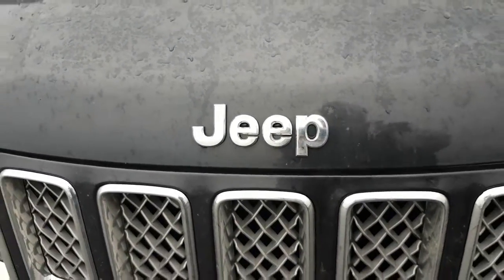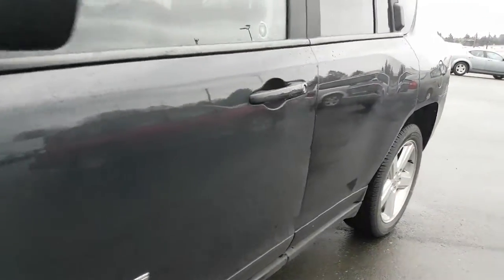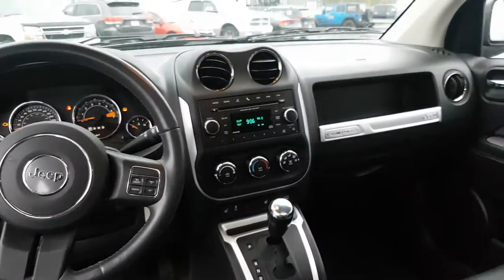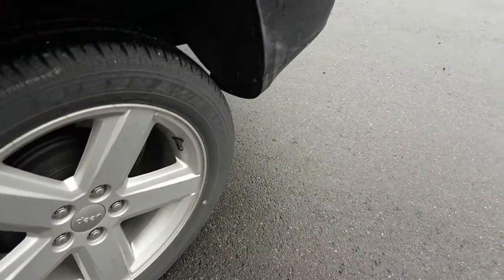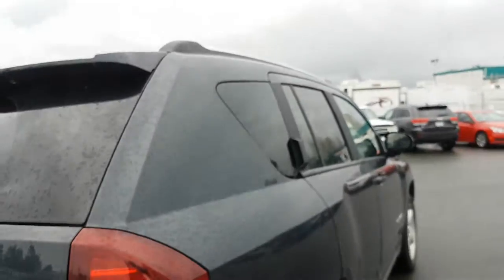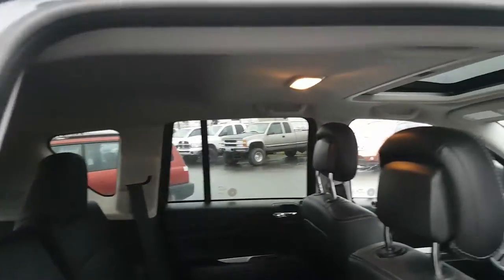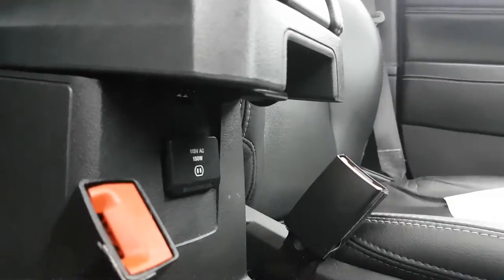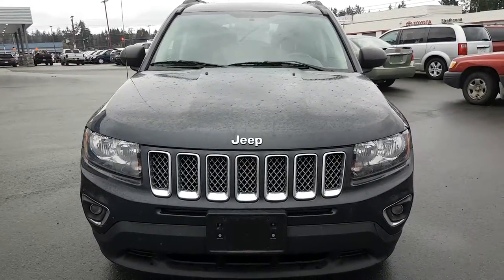2014 Jeep Compass High Altitude 2x4 Leather Sun & Sound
This is clean as the come Documented every service abotu every 4200 km, Compass needs nothing !!

If you have Any Questions please Reply to this Video
D#9332